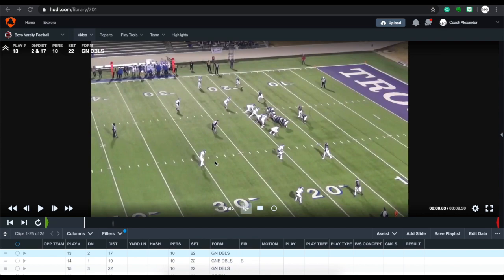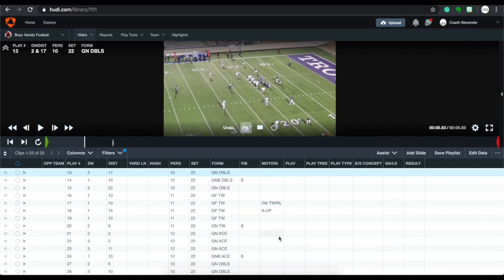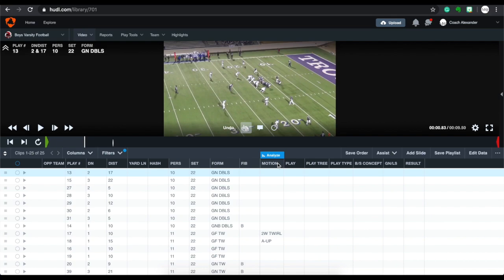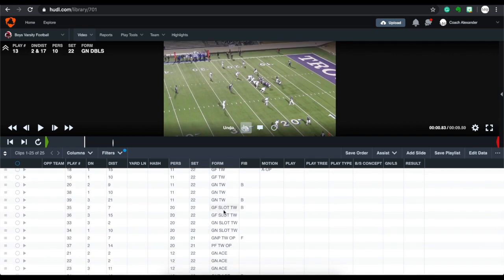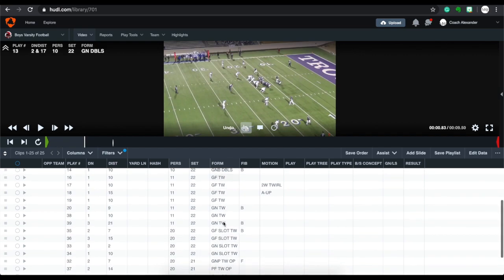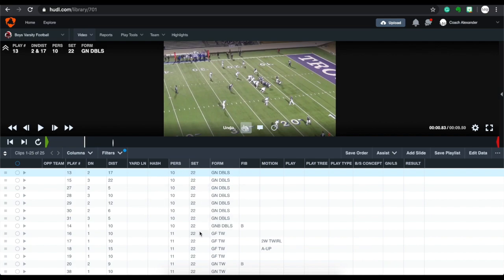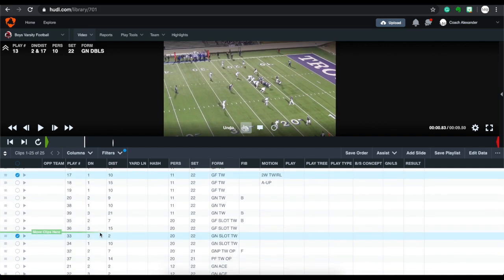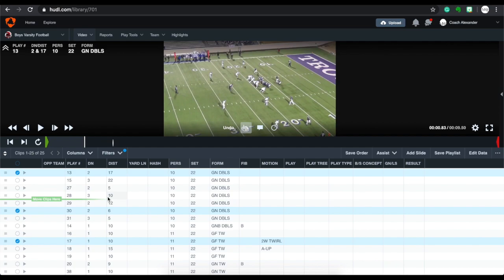Hudl Hacks: Save Time with Multi-Column Sorting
Stop wasting time re-ordering your clips manually.

In this MatchQuarters How-To, we break down a simple yet powerful shortcut in Hudl that lets you sort your breakdown data by multiple variables at once. By using the Command (Mac) or Control (PC) key, you can organize your playlist by Personnel, Formation, and Play type in a single step.

This workflow is essential for coaches building "One-Hit" teaching tapes or analyzing opponent tendencies from "Most to Least" frequency without getting lost in the data.

Key Concepts:
- Tool: Hudl (Coaching Video Software)
- Technique: Multi-Column Sorting (Command/Control Key)
- Goal: Organizing Cutups by Frequency (Personnel | Set | Play)

Timestamps
0:00 Intro: The Problem with Unsorted Cutups
0:35 The Trick: Using Command/Control to Multi-Sort
1:15 Organizing by Personnel (Most to Least)
1:40 Sorting by Formation & Gun/Pistol Alignments
2:25 Creating "One-Hit" Cutups from a Master List
3:15 Summary: The Shortcut for Mac vs. PC

Listen to the Let's Talk Ball! Podcast